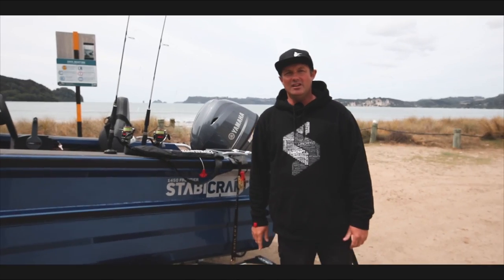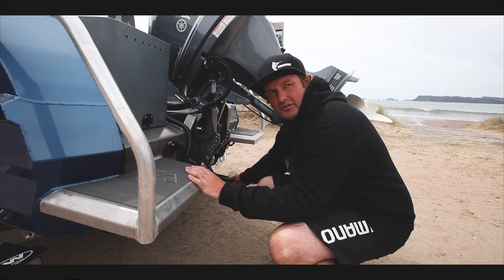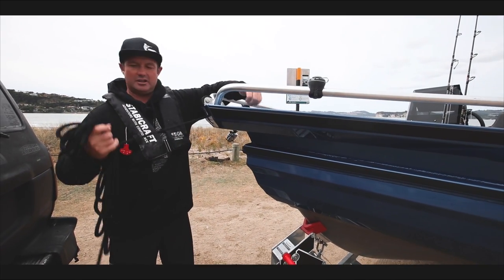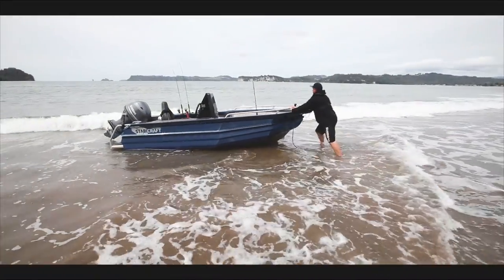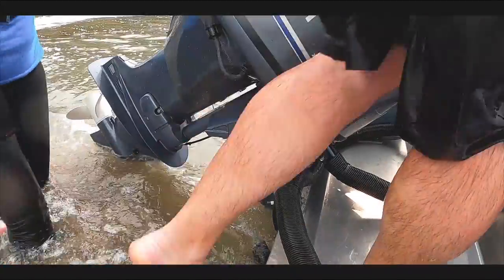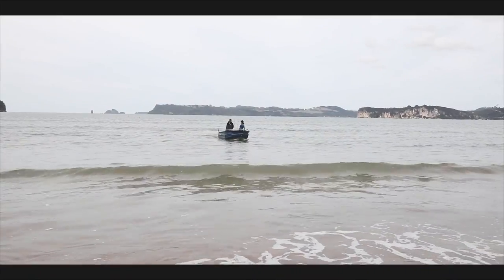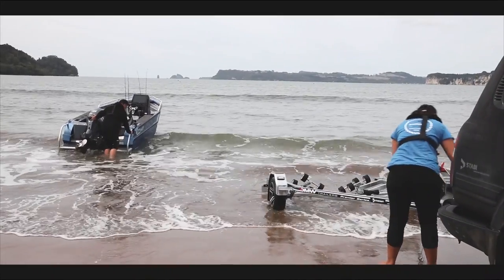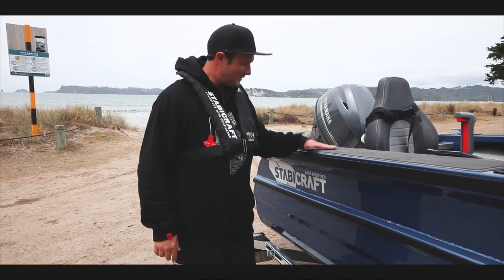How to Beach Launch - Stabicraft 1450 Frontier 🌊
🌊 HOW TO BEACH LAUNCH YOUR STABI

Captain Geno from Whitiangler talks through the essentials of beach launching and retrieval with the NEW 🔥⚓1450 Explorer.

Always check with the local Coastguard or authority before beach launching in a new area.

Follow the links above for boat specs, images, local pricing and availability.